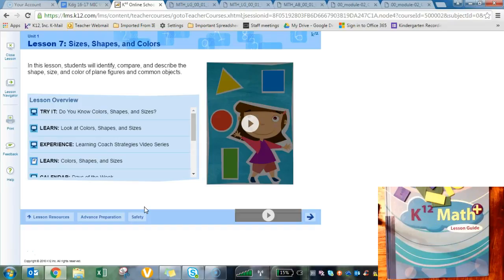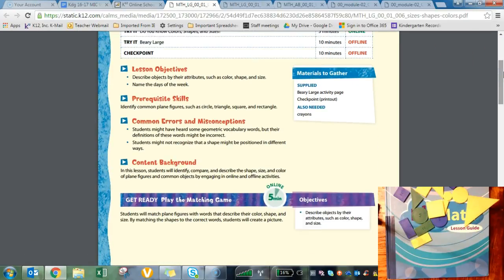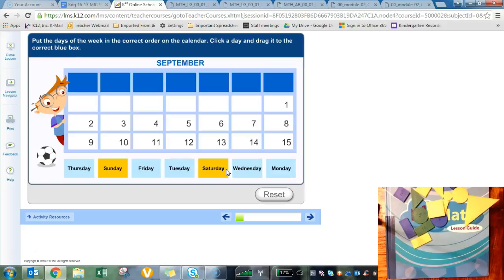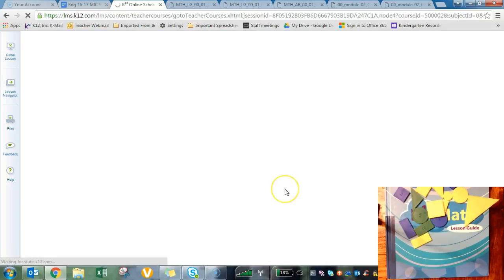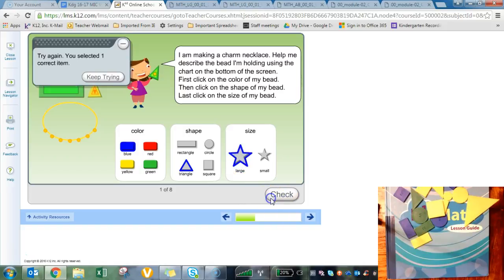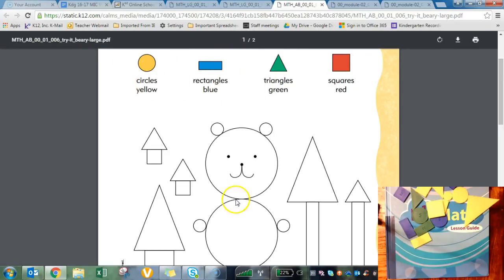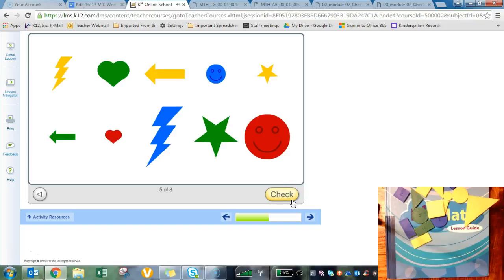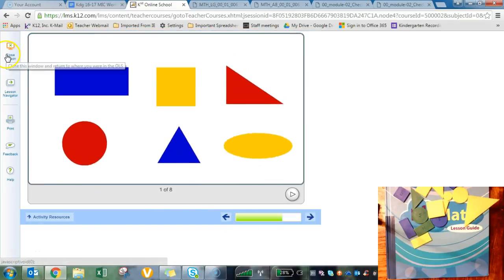Math Plus Blue 1:7 Sizes, Shapes, and Colors